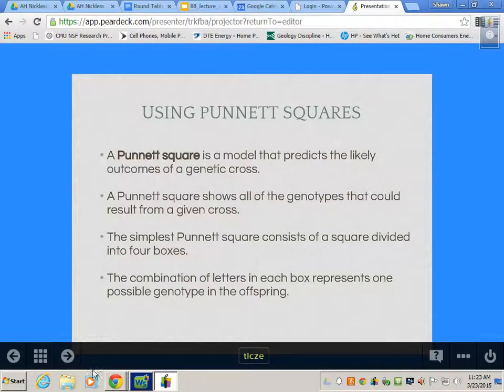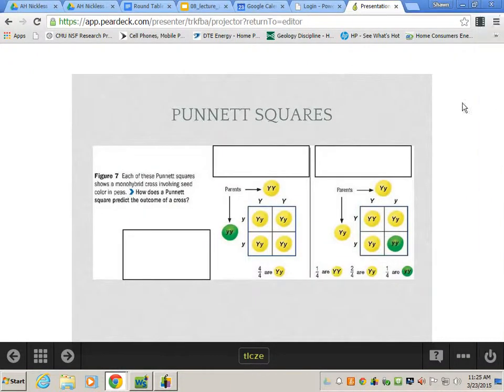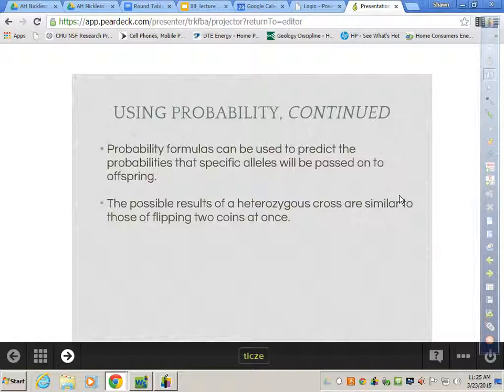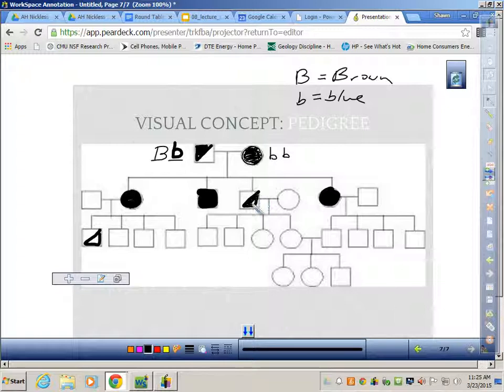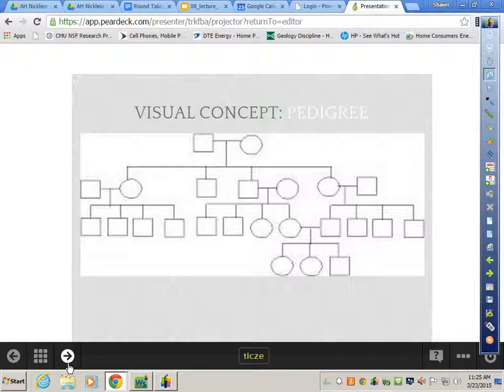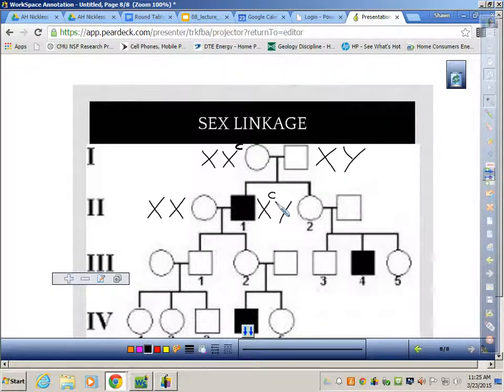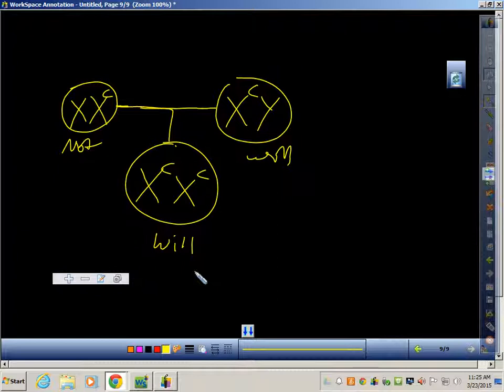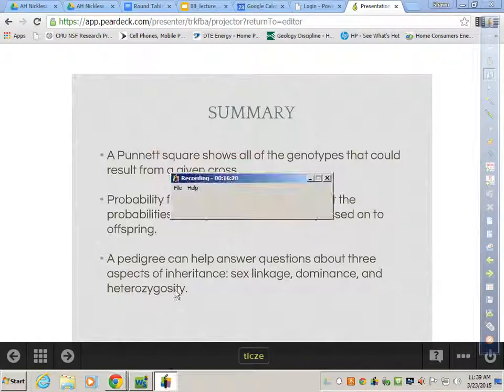12.3A Peardeck Lecture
12.3A Peardeck Lecture